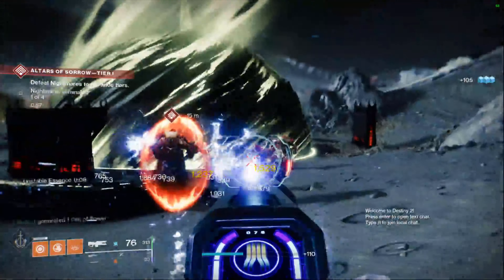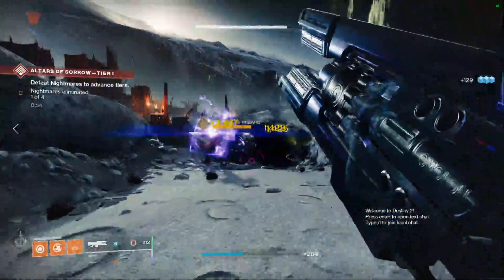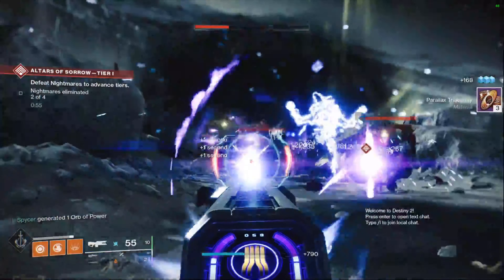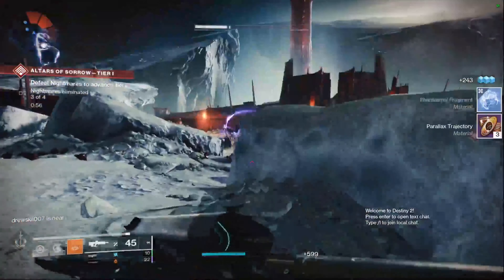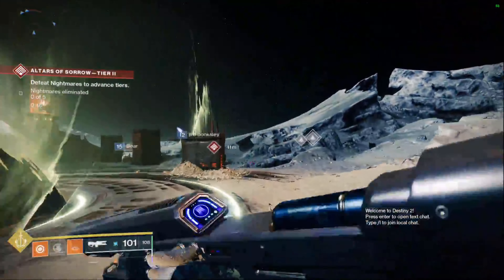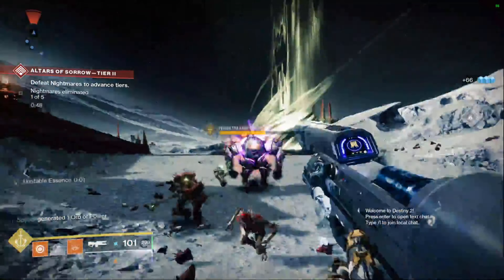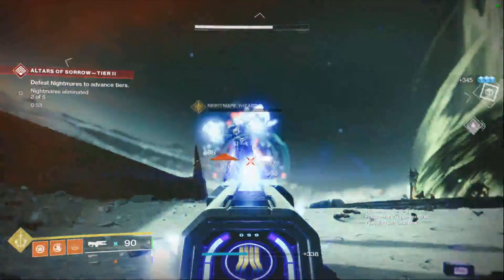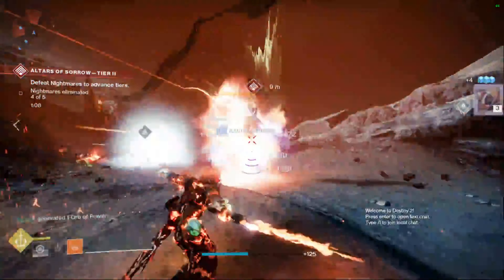Coldheart Really Needs Reworked so Here's my Idea | Destiny 2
Coldheart was destiny's first Trace rifle but Prometheus was released a few months later making Coldheart's "perk" redundant not that Prometheus is great but Wave Splitter put the nail in the coffin for Coldheart not only did it have 2 perks it also did boss dps taking coldhearts place as best boss dps trace

I am excited for legendary traces I think killing tally would go nicely with a trace rifle

again Coldheart should not be stasis